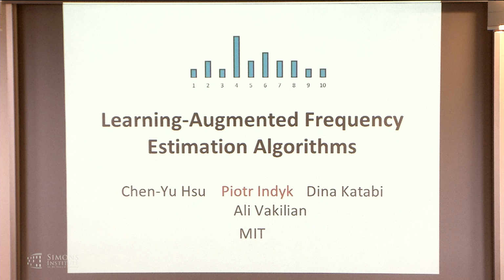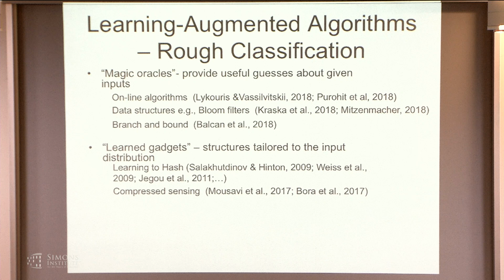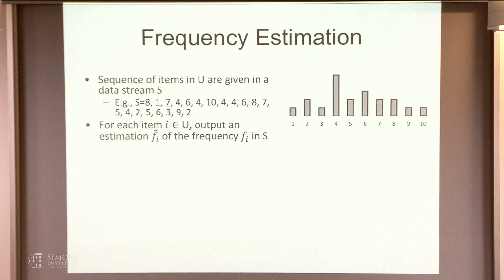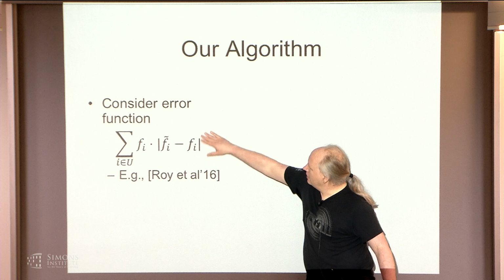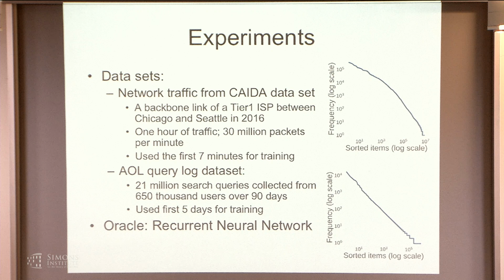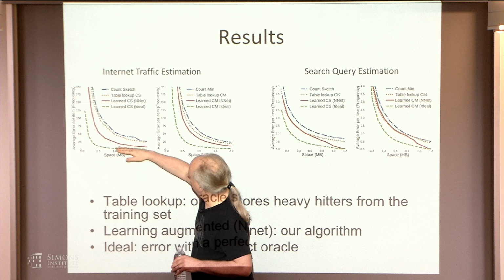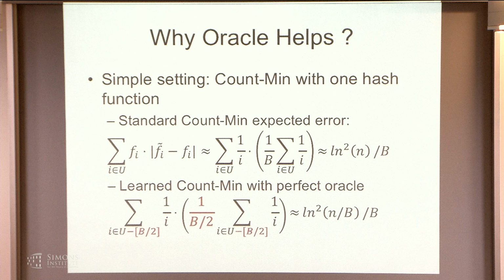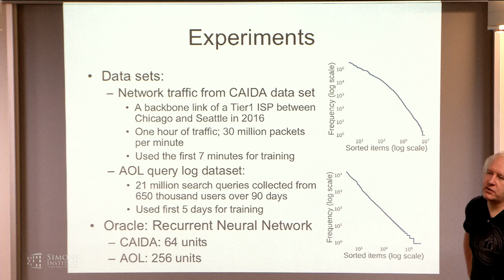Learning-Augmented Sketches for Frequency Estimation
Piotr Indyk (Massachusetts Institute of Technology)